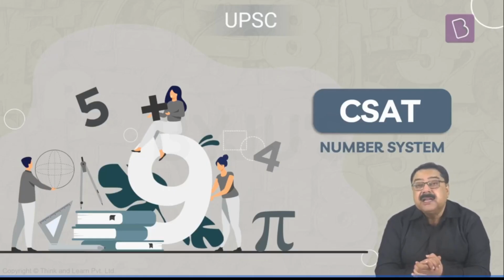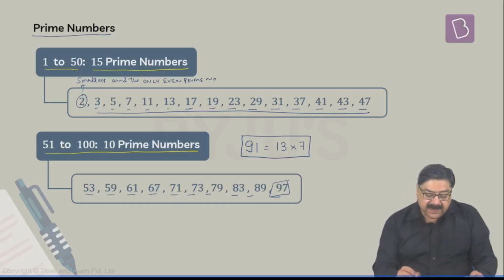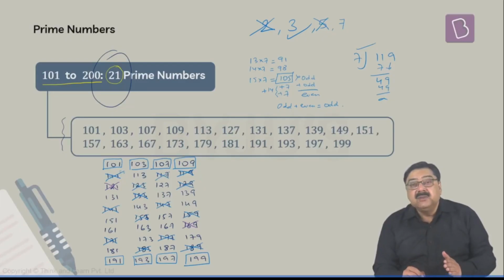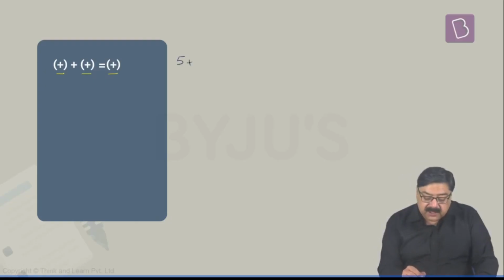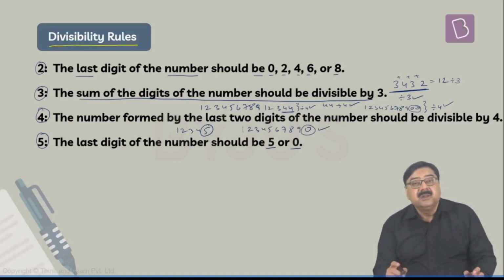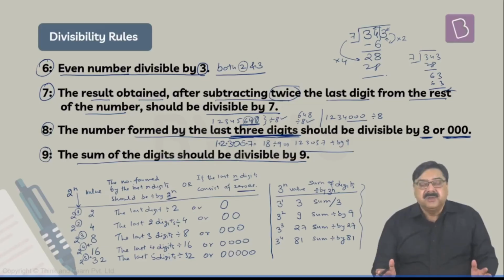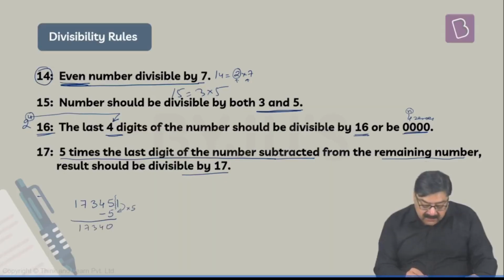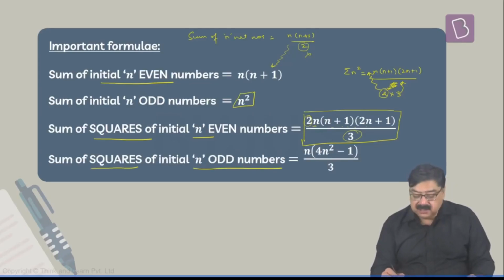CSAT_ Quantitative Aptitude-Number System Part 1 _ Lec 01